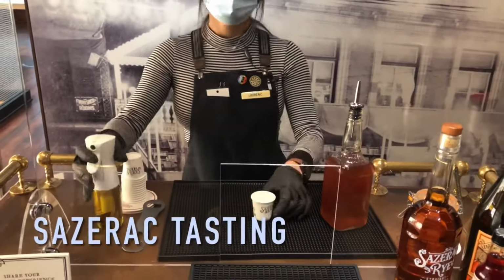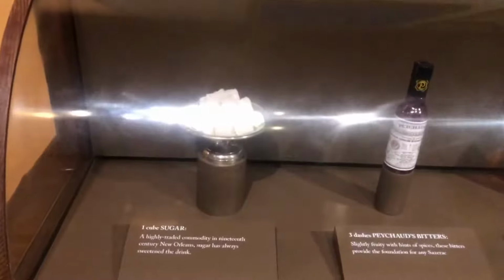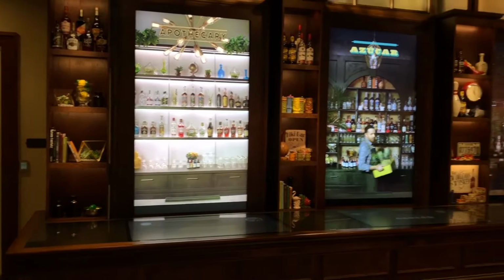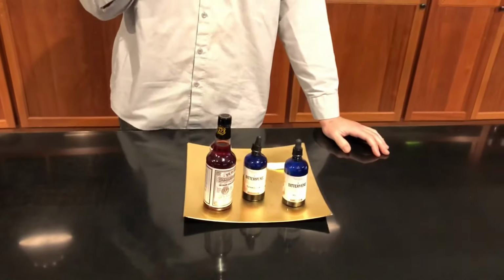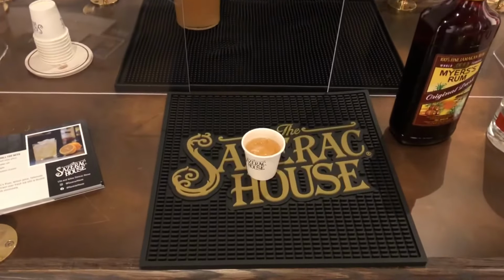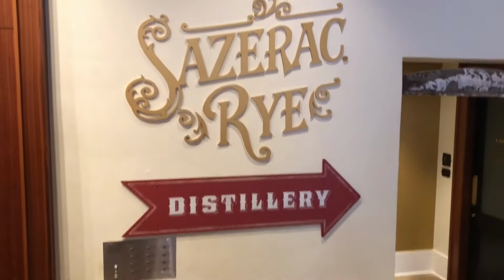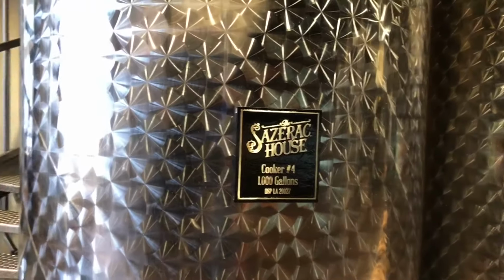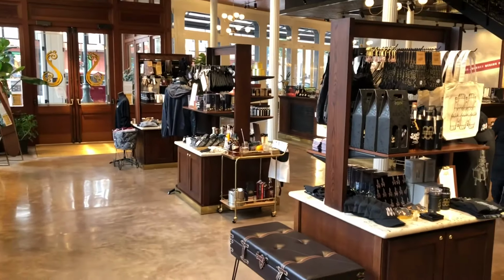NEW ORLEANS FOOD: Sazerac House • Cocktail Tasting and Tour • Bitters Tasting • French Quarter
Walking tour of Sazerac House in New Orleans. Includes multiple cocktail and bitters tastings. Information about the cocktail history of New Orleans, Tales of the Cocktail, the Sazerac distilleries, and the brands of the Sazerac company.
You'll see a Sazerac sampling, plus a Caribbean rum cocktail, and a tasting of straight rye whiskey.